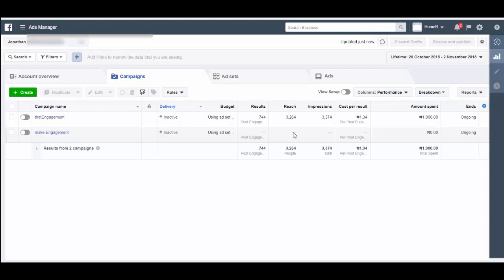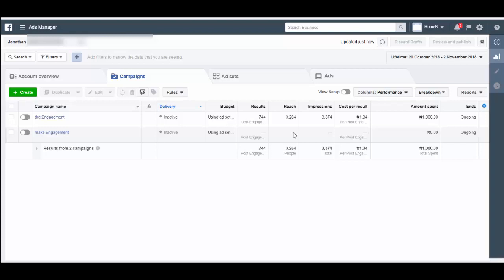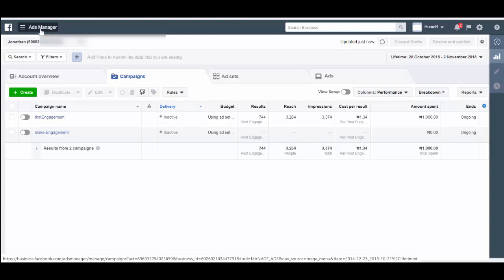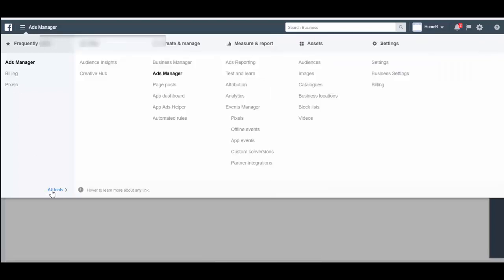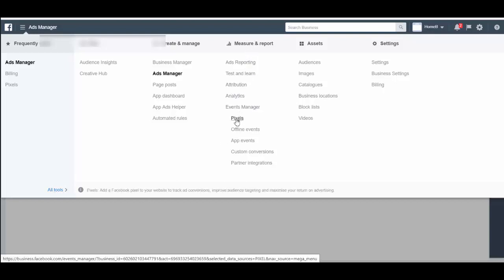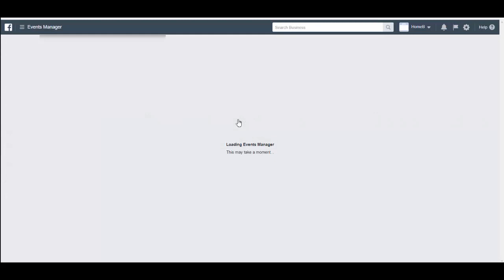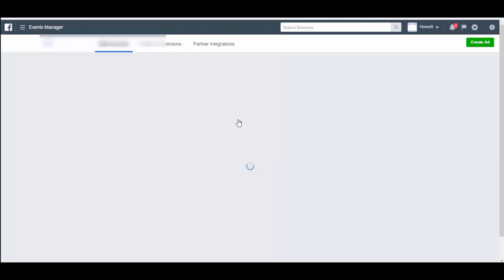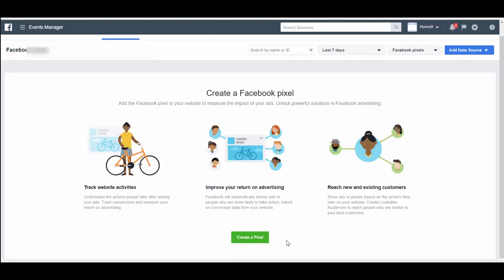How to Create your Pixels and your website conversion ads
BIn this video I show you how to create your pixel code and your first conversion campaign

The Blindspot Method: How To Advertise Health and Beauty Products On Facebook

PS: This is just for entertainment and educational purpose only and I am in no way promising you that you will make any money. I'm not a financial or legal advisor, seek one if you need it.